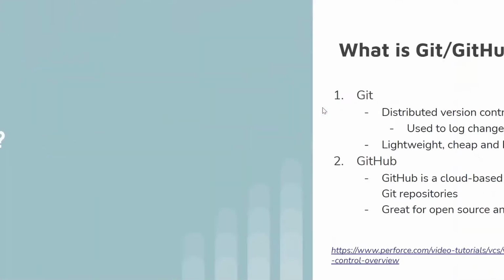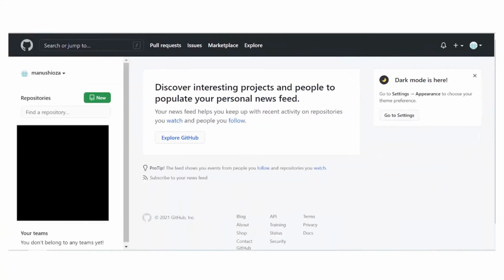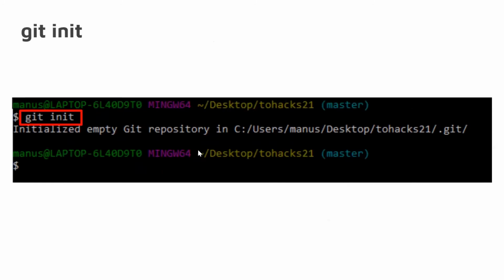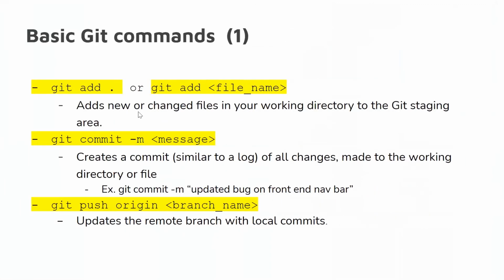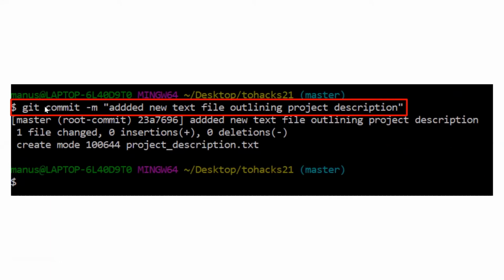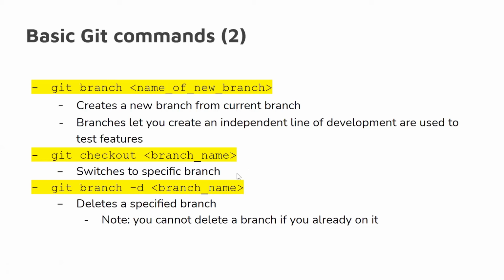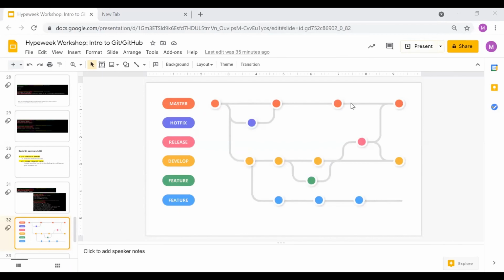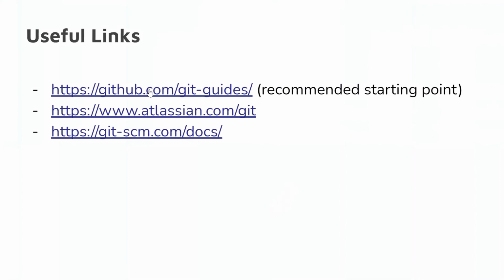Intro to Github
Presented by Manushi Oza, learn how to leverage Git and GitHub for TOHacks 2021. This workshop will go over the fundamentals of Git and version control and will teach you how it can be used in a hackathon setting and various other environments.

This workshop was presented during TOHacks 2021's Hype Week.